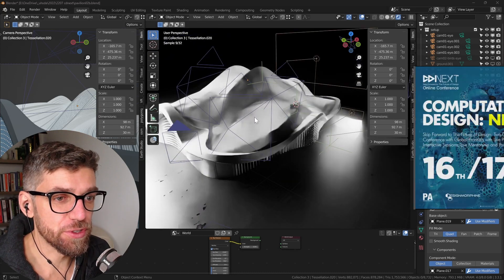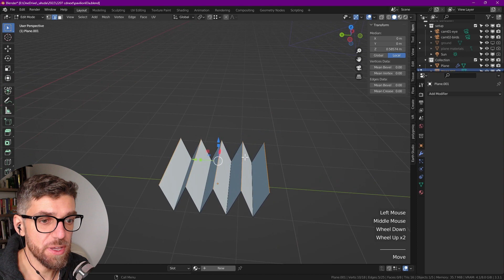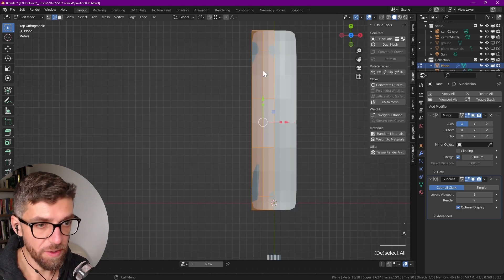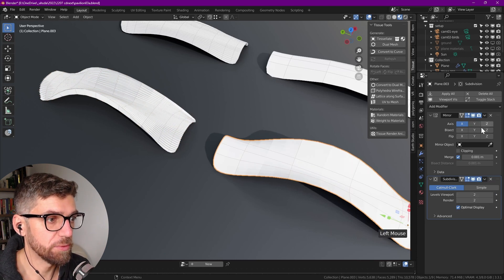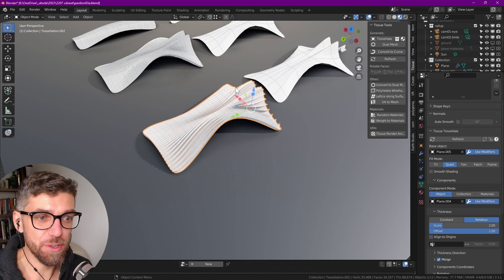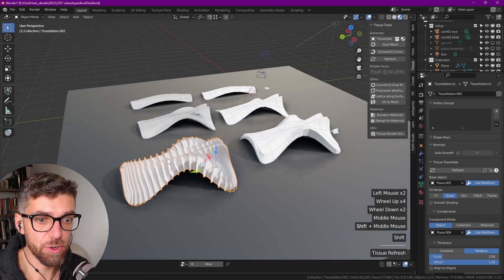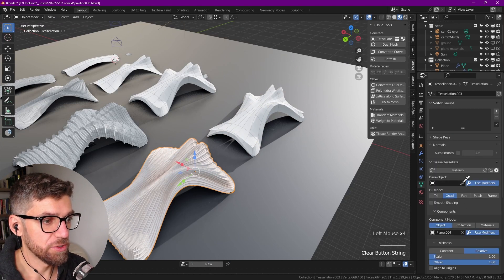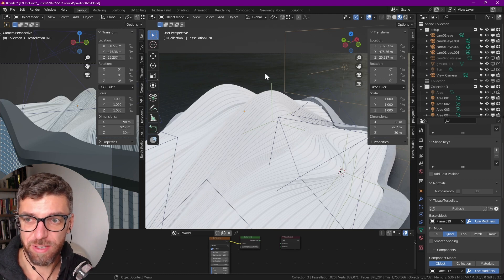Easy parametric ridge-like structure with Tissue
Learn how to create parametric ridge-like structure with the Tissue addon and subdivision mesh in Blender. blenderarchitecture parametric. This technique is useful for architects and architectural design for form finding concept design processes.

Chapters
00:00 - intro and base shape
01:53 - Base panel
02:50 - Tesselate with tissue
04:49 - rotate tessellation with UVs, refine and add ground
06:09 - duplciating linked and further refinement
06:54 - creating deeper ridges and more subdivisions
08:01 - panel component variations
09:04 - this is easy and that's the point!
09:17 - add an edge perimeter to base mesh
11:46 - re-doing the UV unwrap for correct component rotation
14:03 - perimeter edge
15:34 - selective tessellation